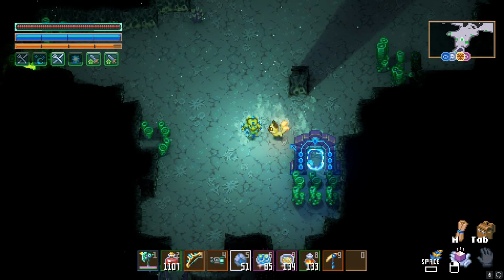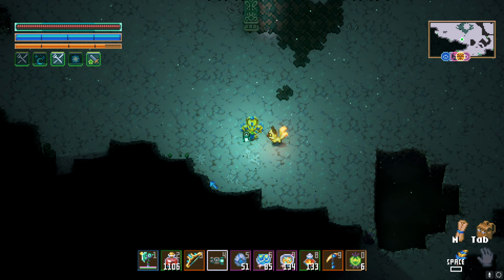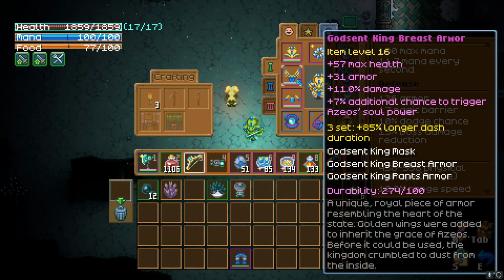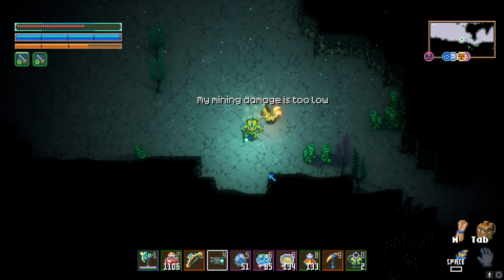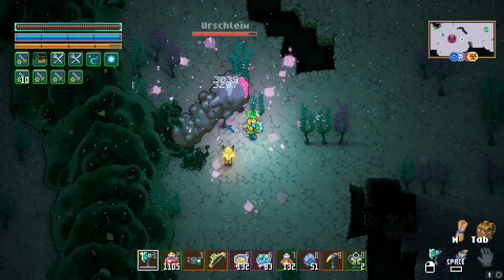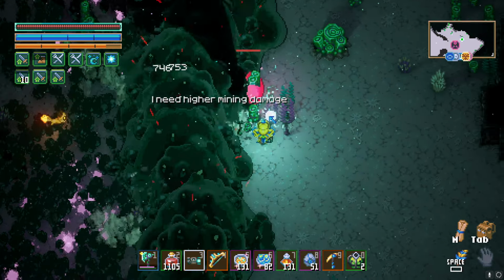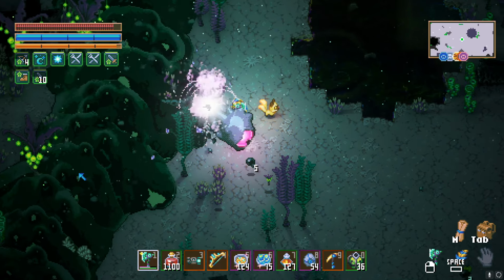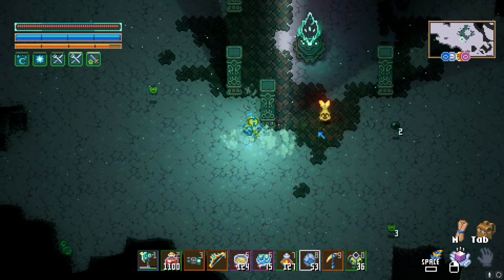How to Find and Defeat URSCHLEIM! [SECRET BOSS] | Core Keeper 1.0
In this video I will show you how to find and defeat the boss Urschleim in Core Keeper 1.0. This boss will be found in The Passage and will drop very rare Items and armor.